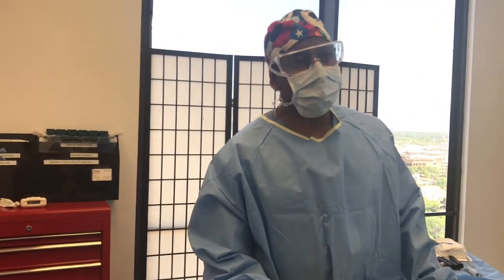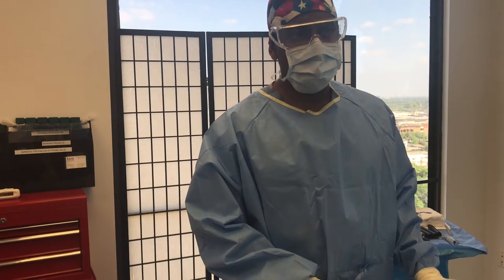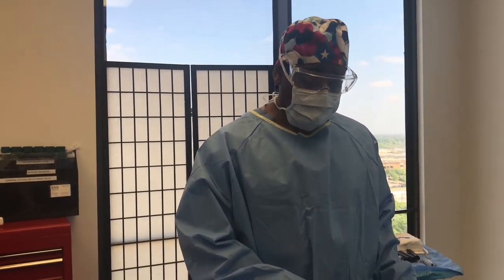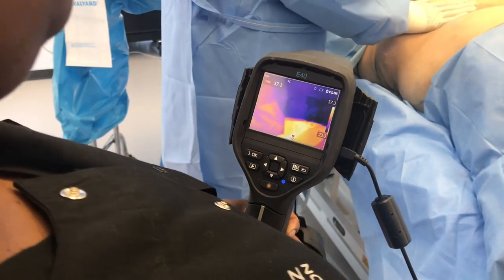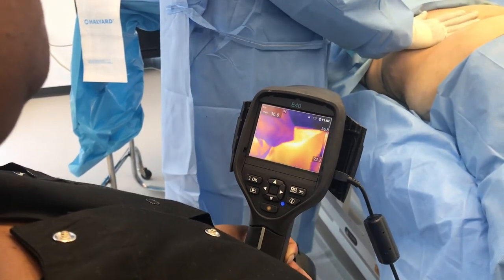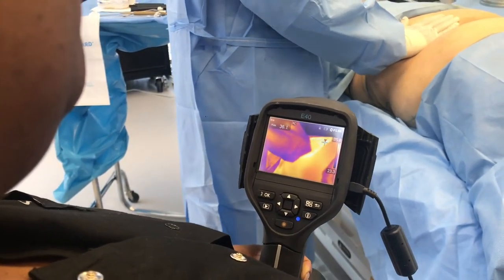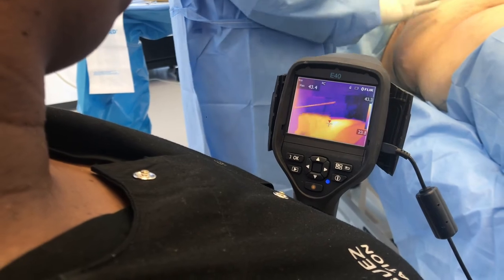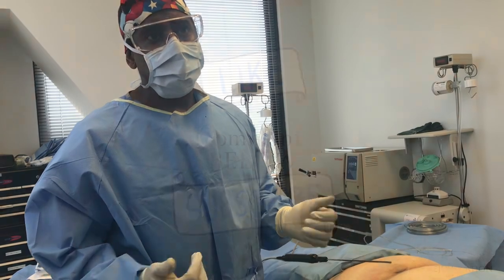Low Cost Tummy Tuck Alternative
Dr. Rodriguez performs vaser liposuction on a patient as a low cost, painless, alternative to a mini tummy tuck.